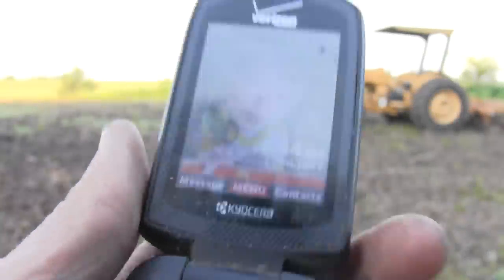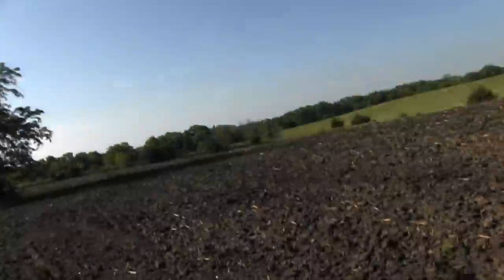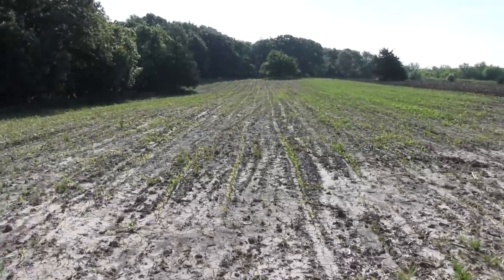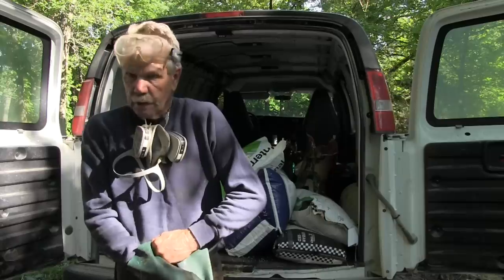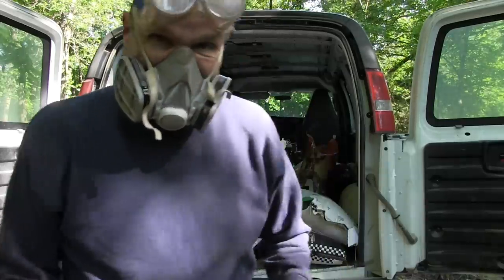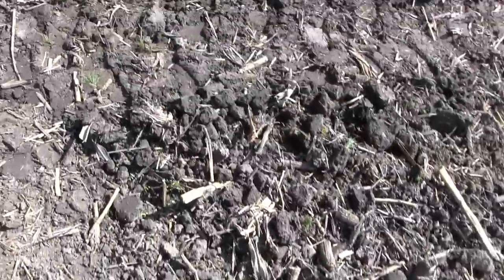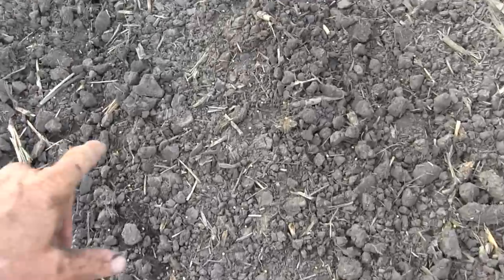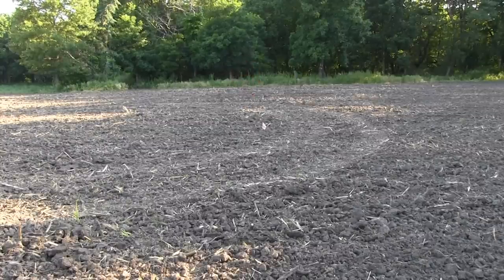2019 Planting Beans, PowerPlant and Conceal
Time to plant !  Planting something NEW Conceal by Whitetail Institute! Plus our old friends Beans and PowerPlant!